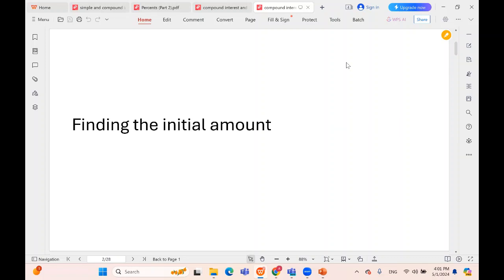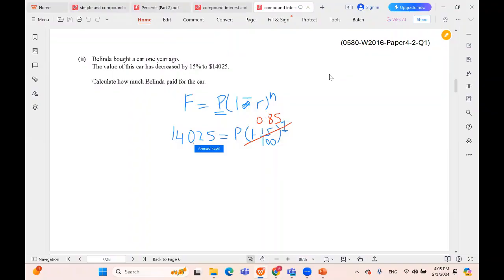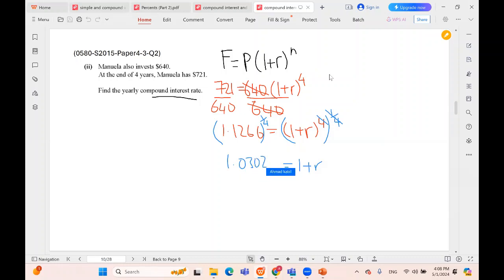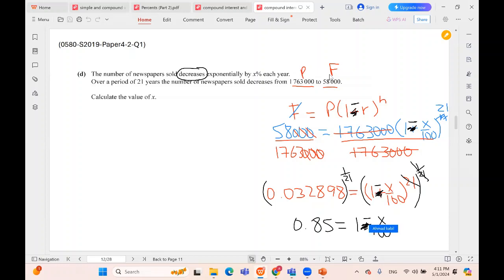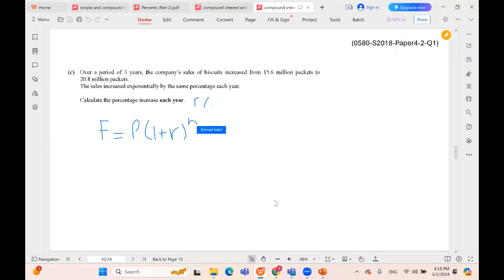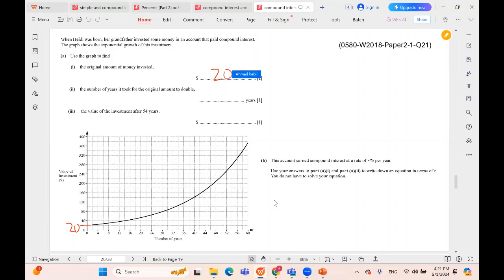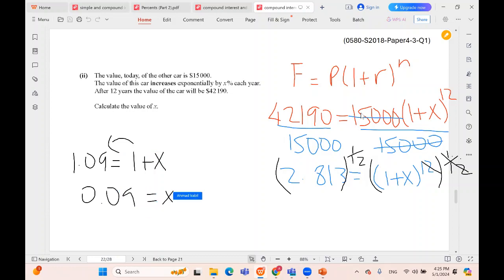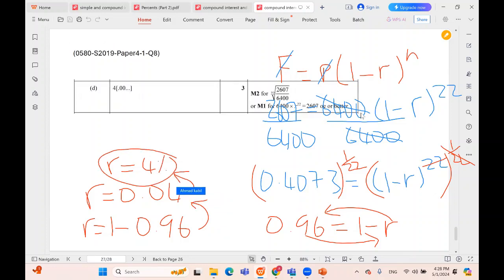Compound Interest 2